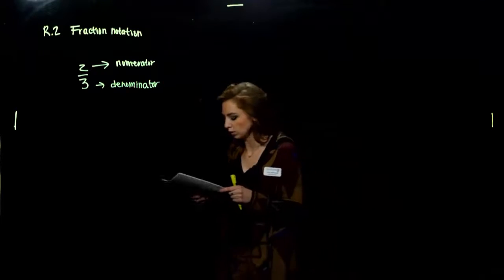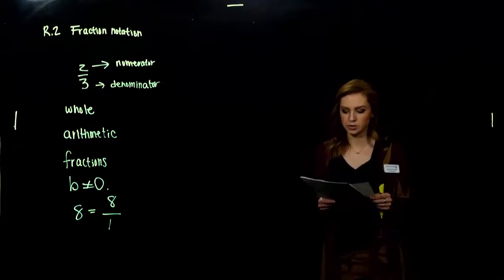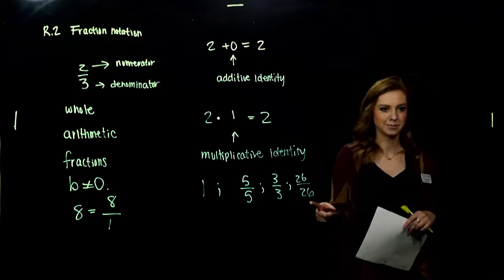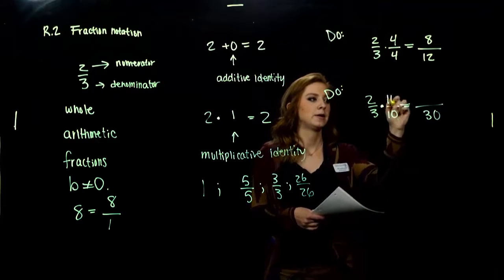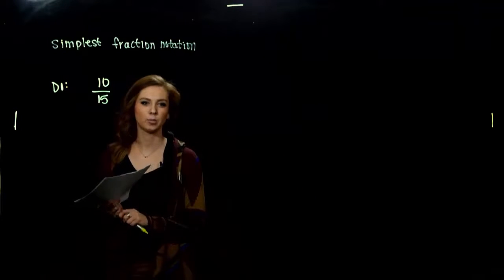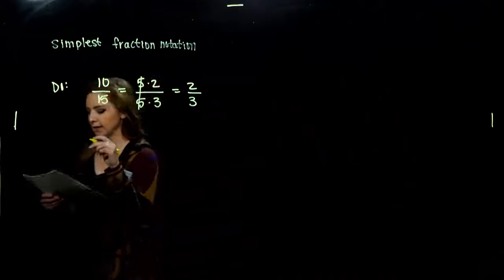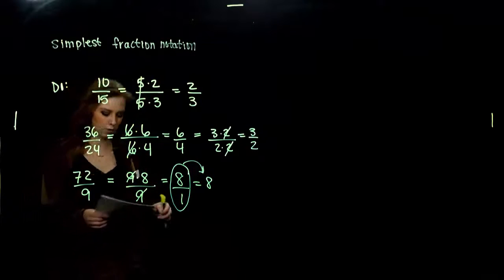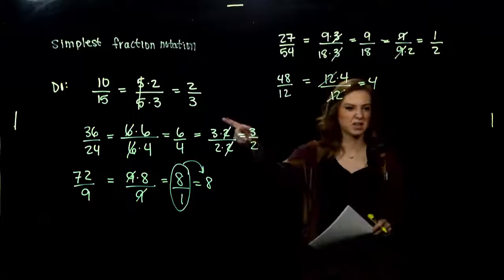Simplifying Fraction Notation (R.2.A)